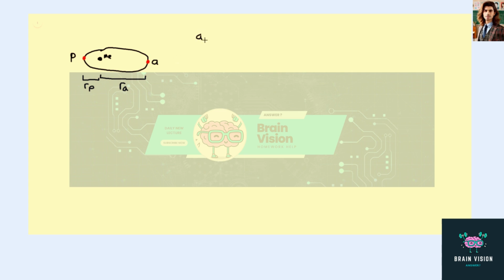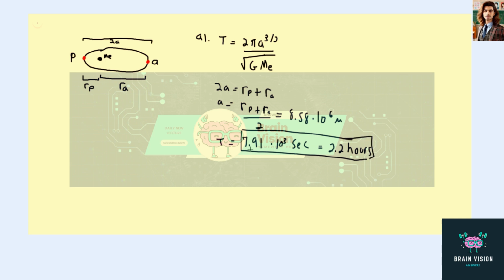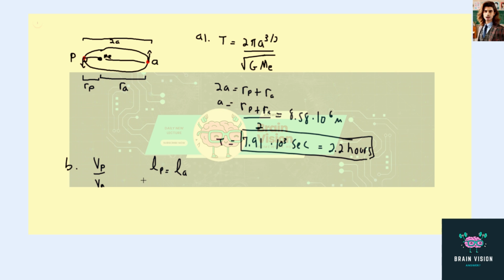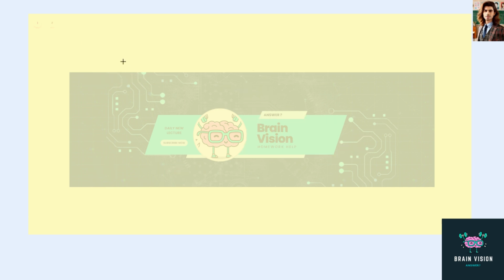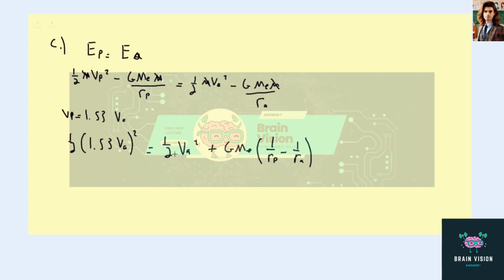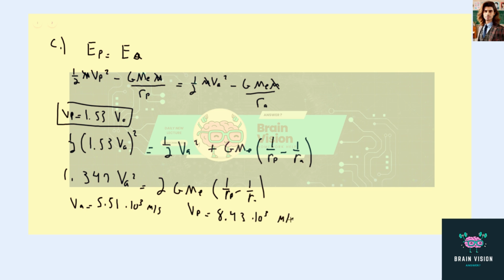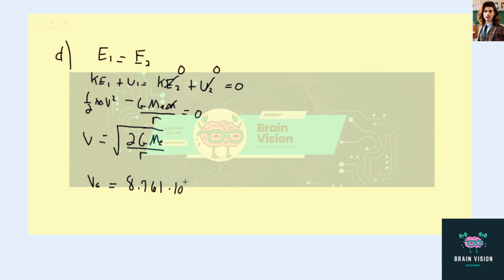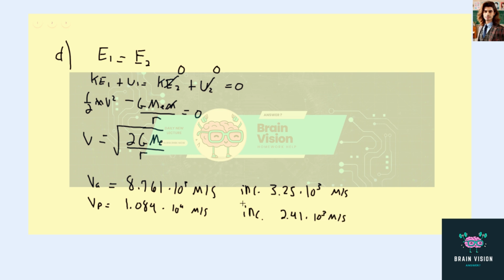[Physics] Consider a spacecraft in an elliptical orbit around the earth At the low point, or perige